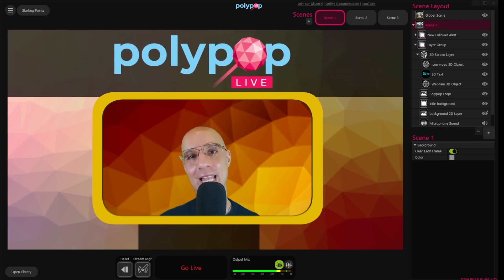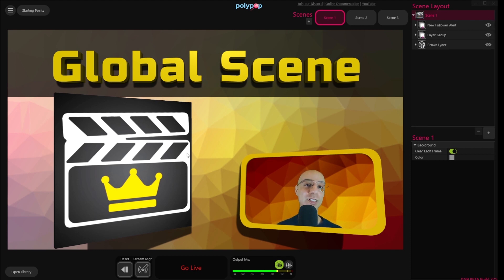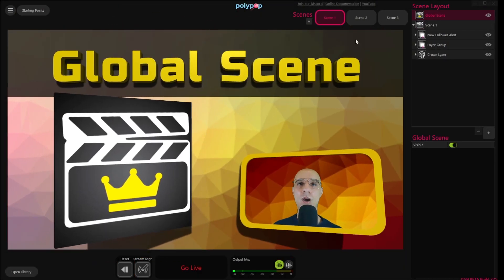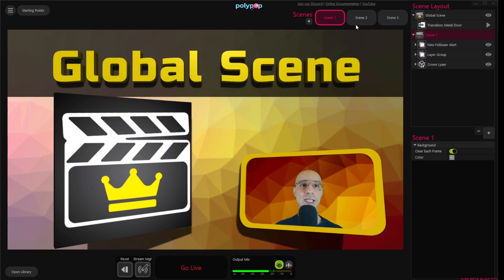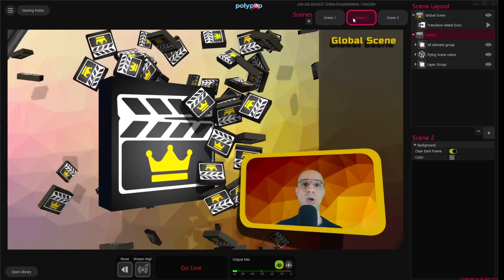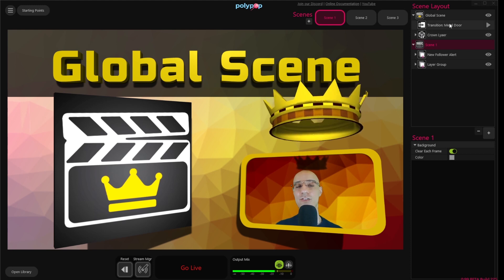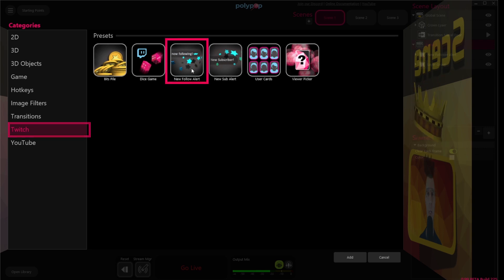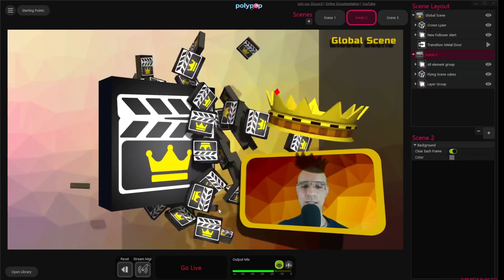Learn How to Add a Global Scene to Your Live Stream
Global Scene is a scene that lives on top of all other scenes.
You can drag and drop any layer or groups of layers from your active (regular) scene to your global scene. Whatever you'll place in your global scene will be rendered above your active scene.

Chapters:
0:00 Introduction
0:43 How to add a Global Scene
1:20 How to add a Scene Transition
1:47 Add 2D and 3D layers to the Global Scene
2:11 Global Scene hierarchy